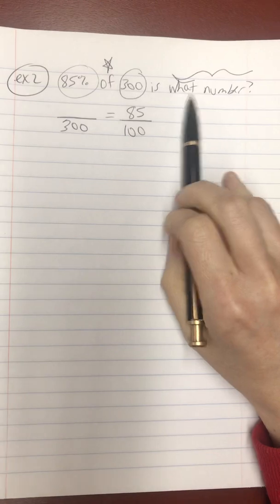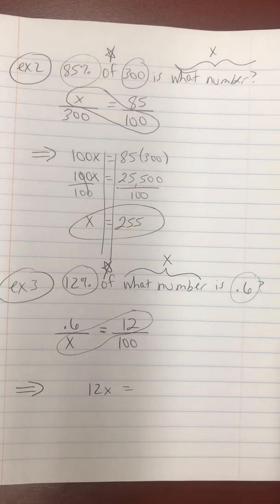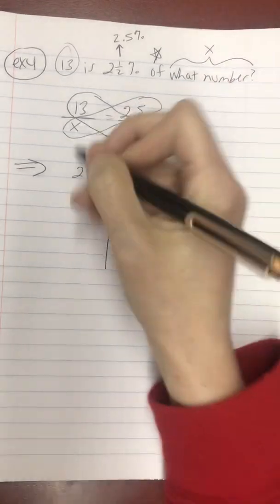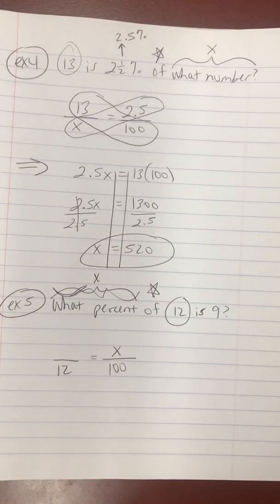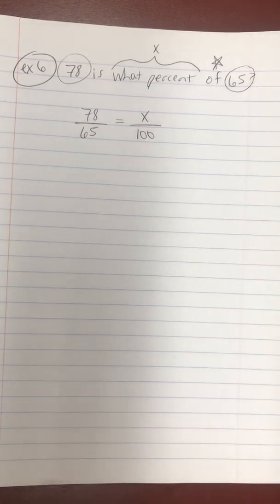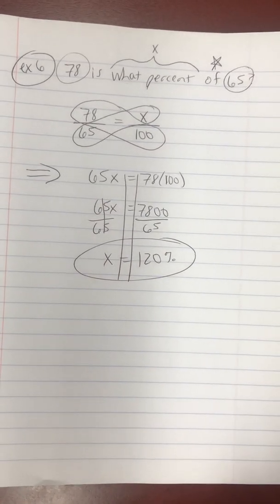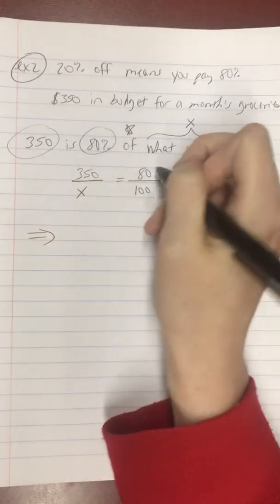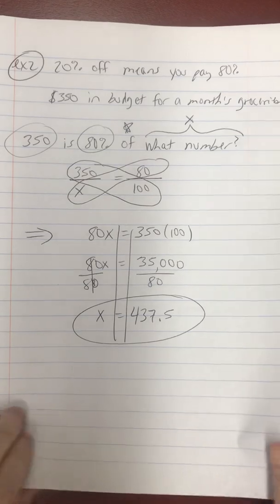MATH-0910 Lesson 16